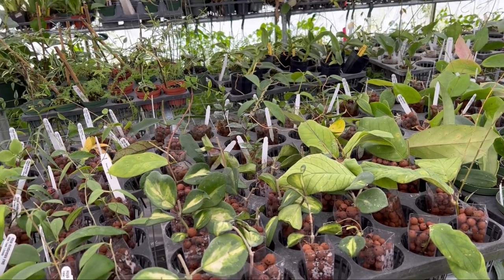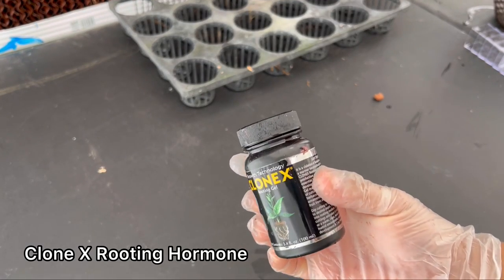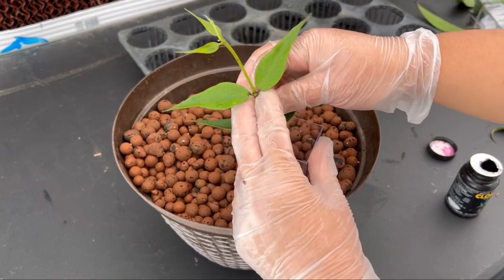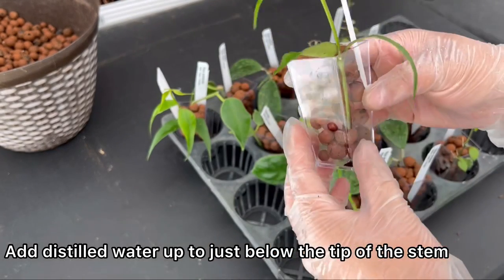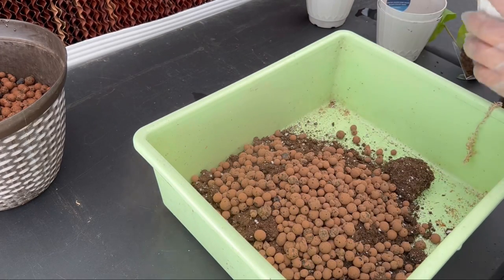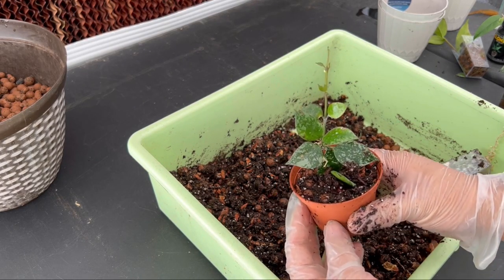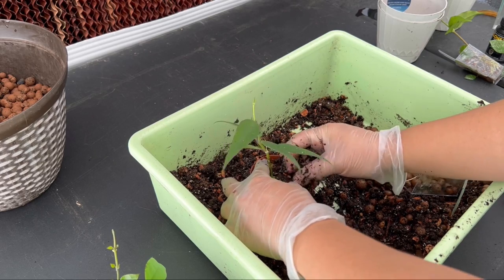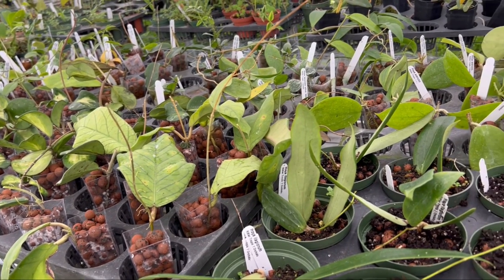BEST way to root Rare Hoya Plants Tutorial DIY. High Success Rate. Tips from a Commercial Grower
My mom has been collecting hoyas for about 8 years now and she has a lot of the rare how species in her collection. I am now sharing how we root, propagate and grow our hoyas. I've experimented a lot with different methods and wasted a lot of hoya cuttings in the process so I wanna save you guys the trouble and frustration and share what works best for me.